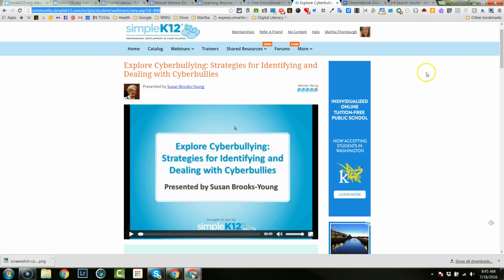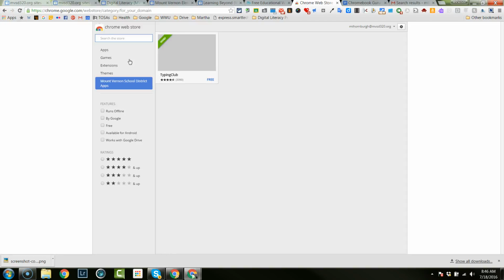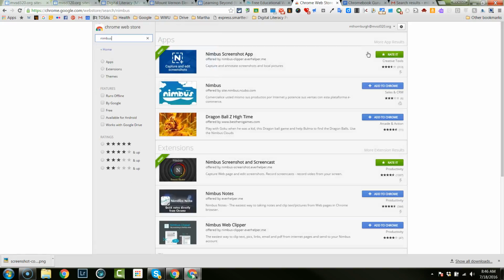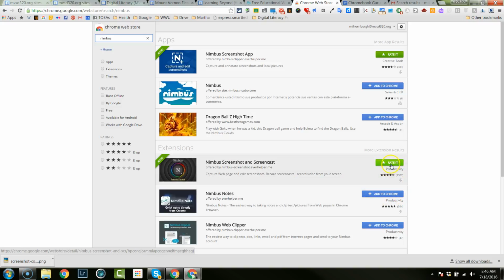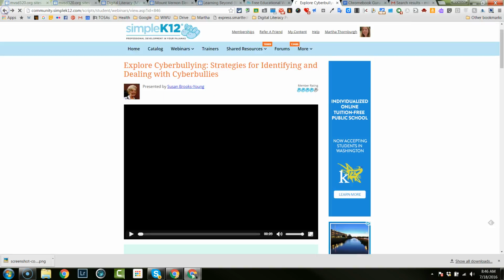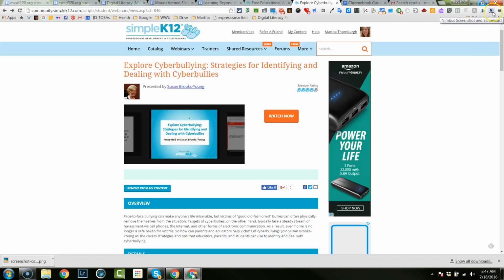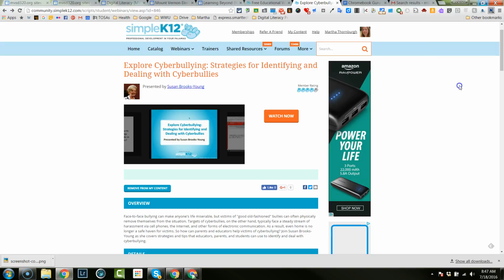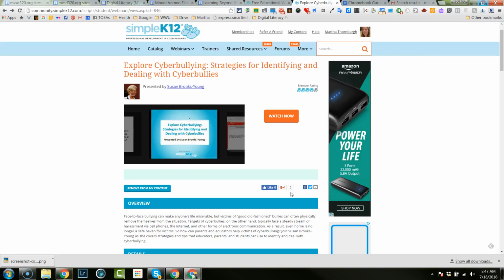Capturing and Sharing Evidence as a Link